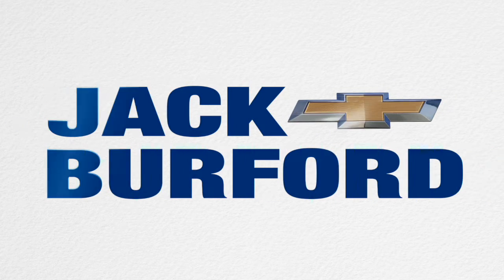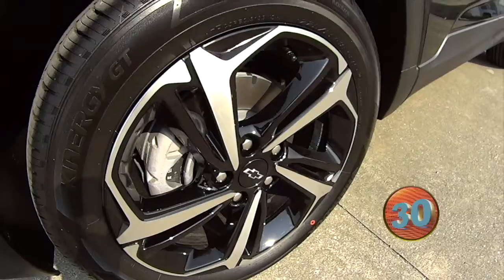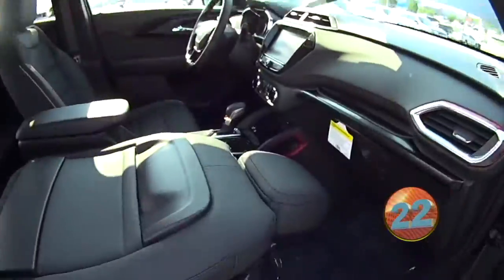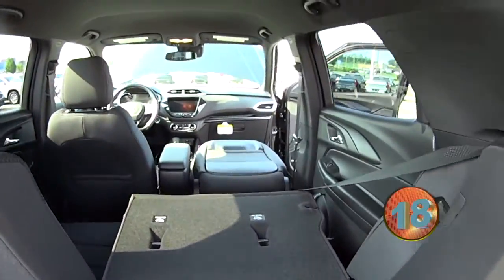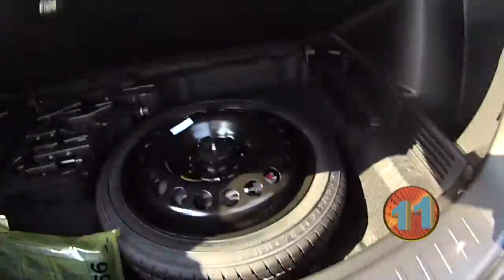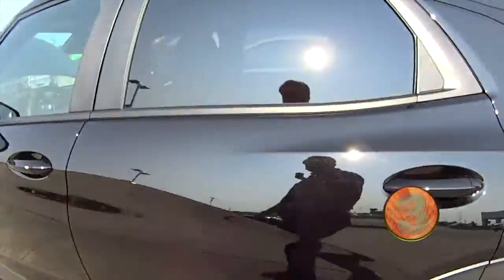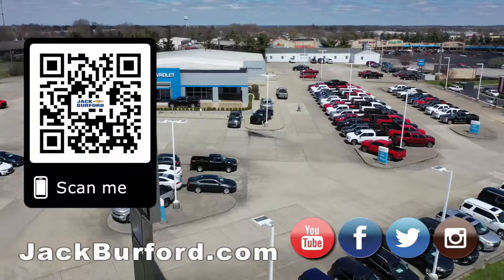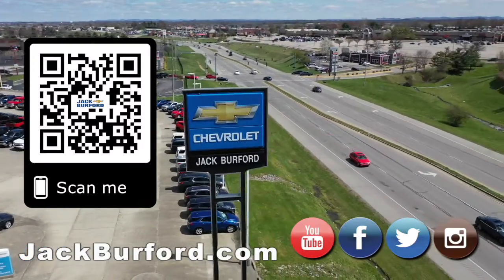30 second walkaround on a NEW 2021 CHEVROLET TRAILBLAZER RS All Wheel Drive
30 second walkaround on a NEW 2021 CHEVROLET TRAILBLAZER RS All Wheel Drive - Check this one out - Message us or call to schedule your FREE TEST DRIVE!